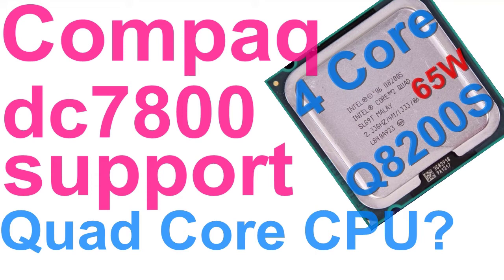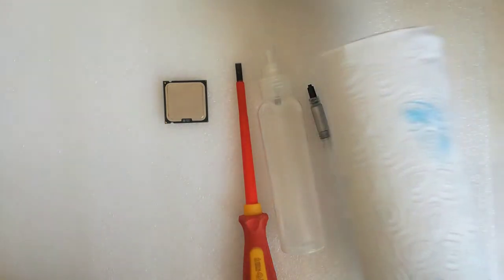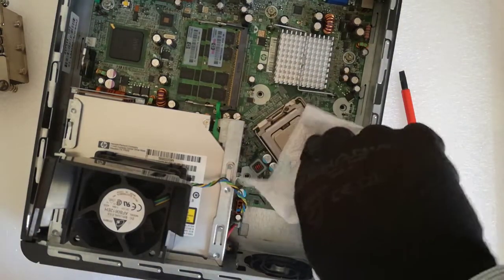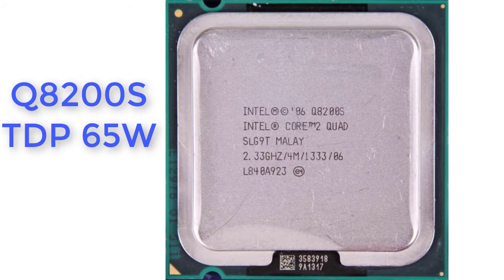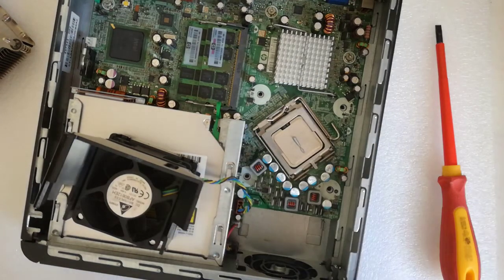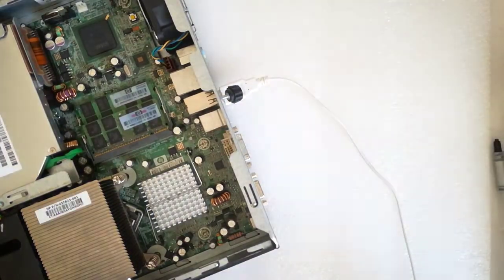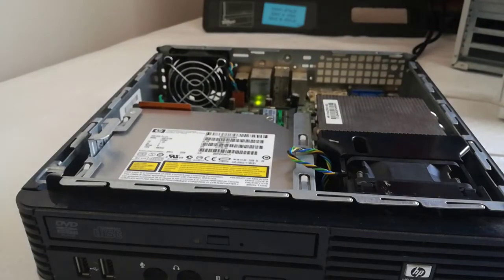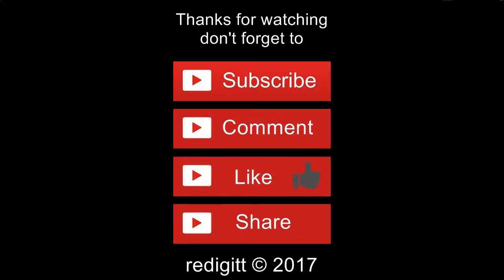HP Compaq dc7800 USDT does support 65W Core 2 Quad Q8200S CPU ? Ep.218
In my last video, when I tried to upgrade the CPU to a Core 2 Quad Q8200, 95W TDP I promise, I will try with a 65W TDP CPU.
Now I got the Core 2 Quad Q8200S, 65W TDP CPU and I am very curios, does it works or not.

My HP Compaq dc7800 USDT playlist, with CPU, RAM, HDD, SSD, BIOS upgrade

Subtitles: English
Google translated subtitles:
Dutch
French
German
Hungarian
Romanian
Russian
Ukranian